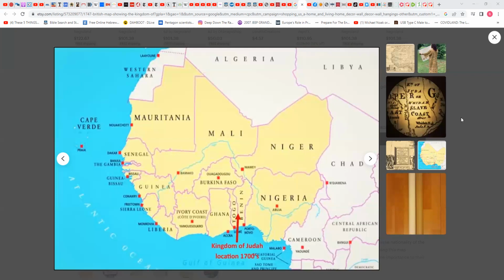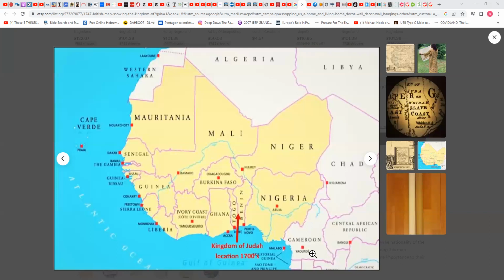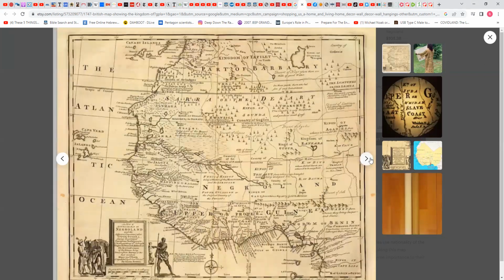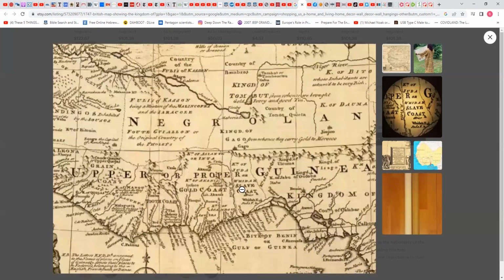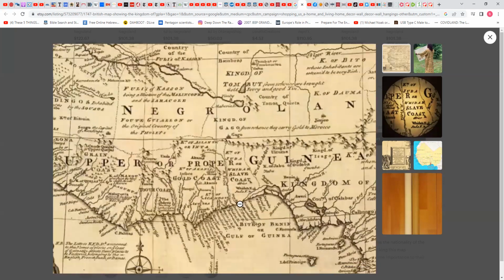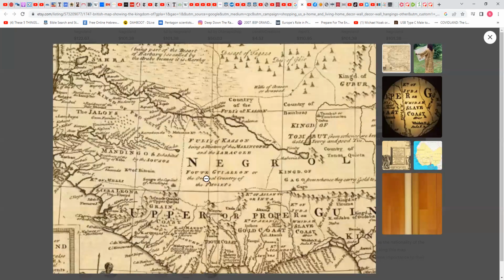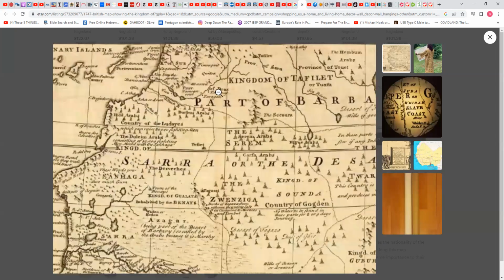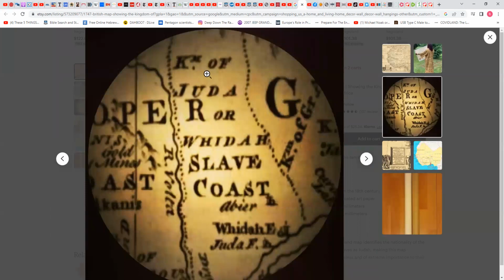Map of Africa from the 1700's proves that we are the Israelites!!!!